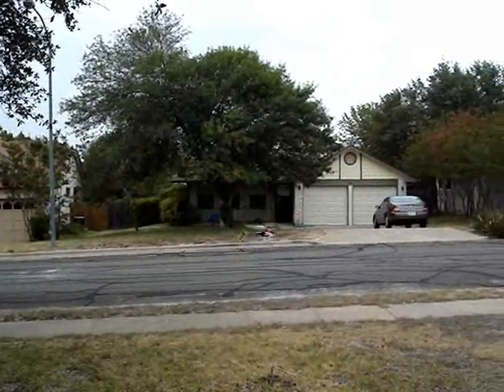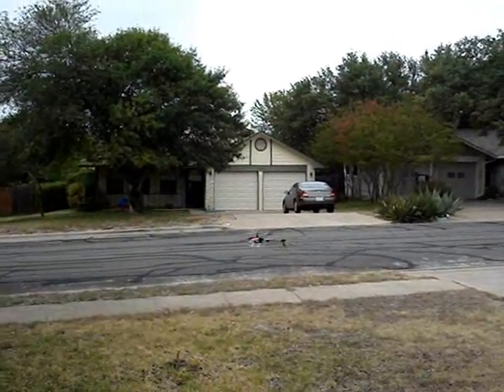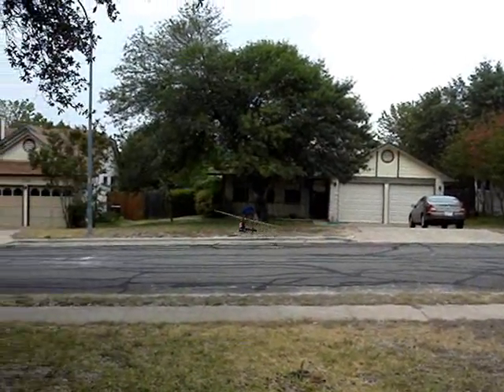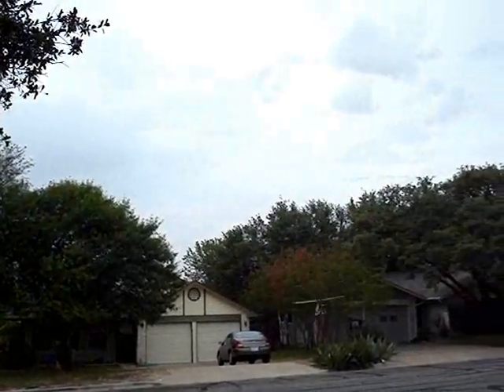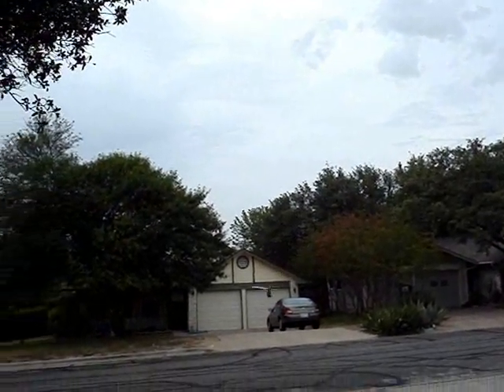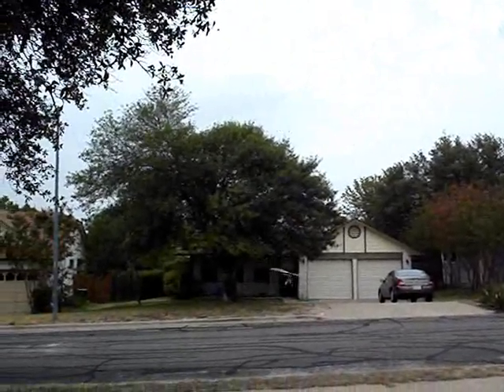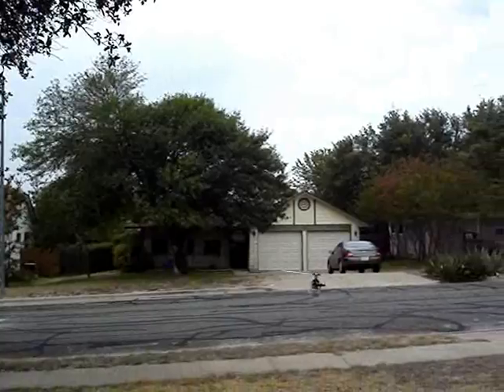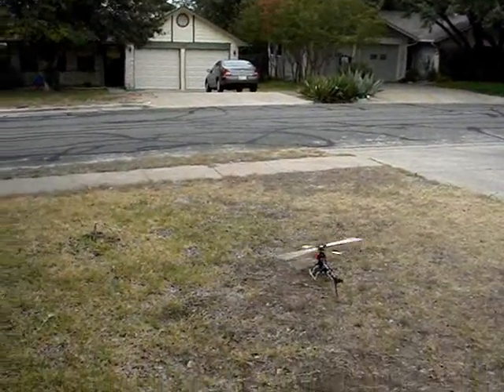mini Titan 'Long Tail' early tests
This is just a short video of my mini Titan 'Long Tail', or LT for short. It's got an Outrage G5 tail boom and belt, and Outrage G5 350mm wood blades. As you will see and hear in the video, it's quite easy to flutter these blades with a lot of pitch and power. The tail boom is just wrapped with fiberglass reinforced tape to make it large enough for the mini Titan frame and tail. Not very high tech, but it works for this experiment. Power is a JGF 500TH, 11T pinion, and 3S 2200 lipo. Headspeed is 2400 rpm.